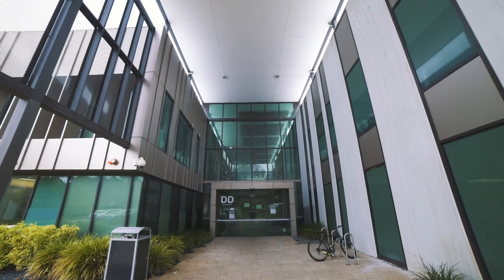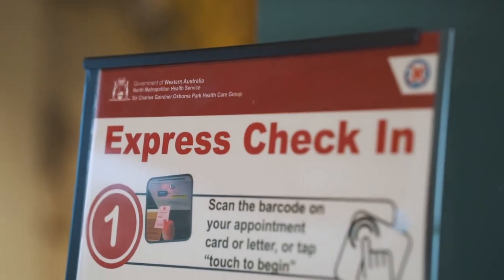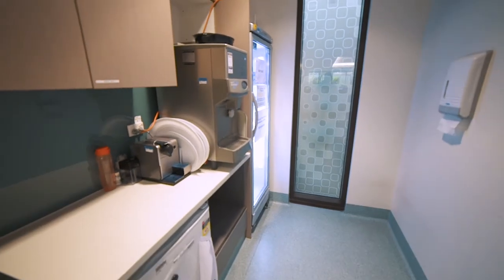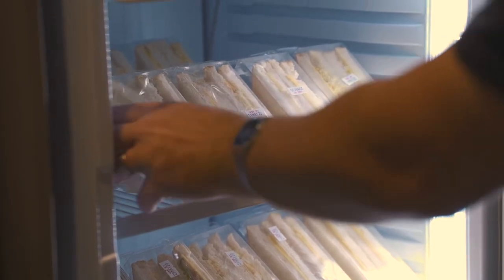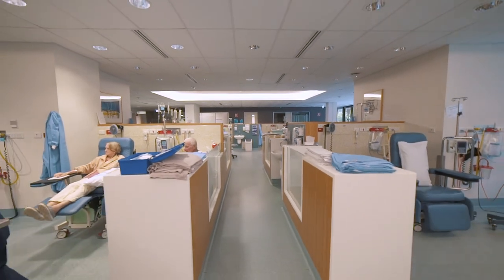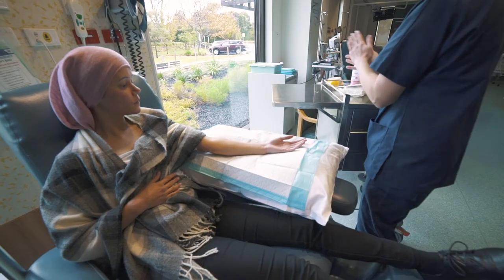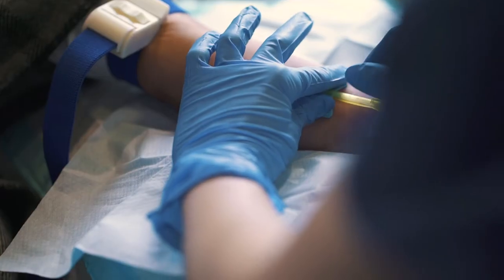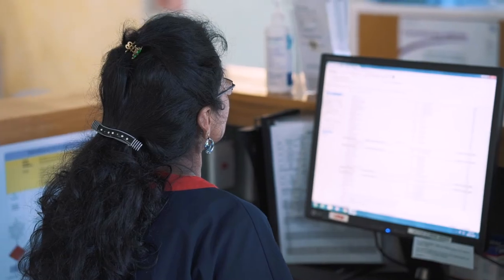Sir Charles Gairdner Hospital - Dayward Treatment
Have a video idea you want us to help you with?

Visit us:
20 Wickham St, East Perth WA 6004